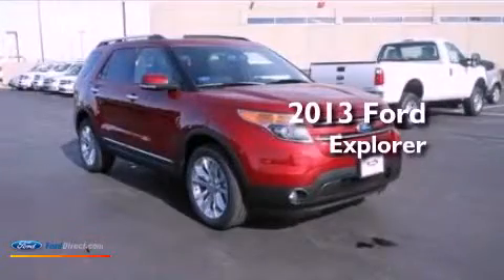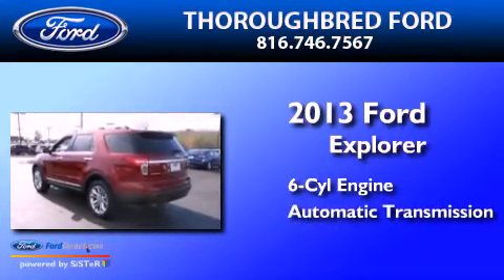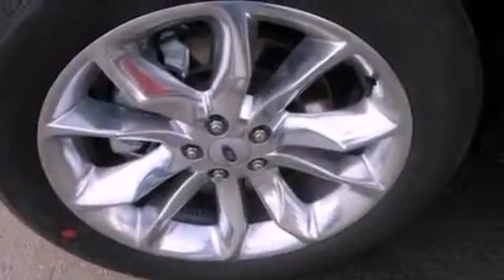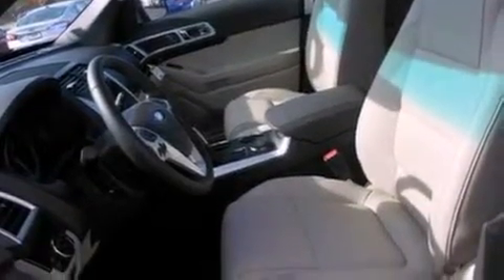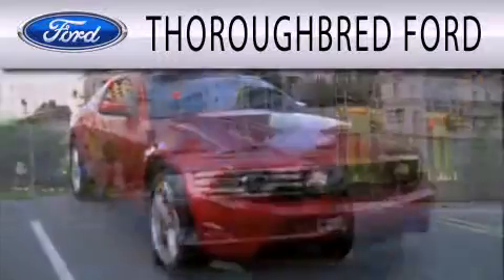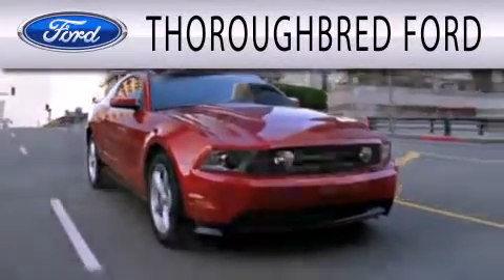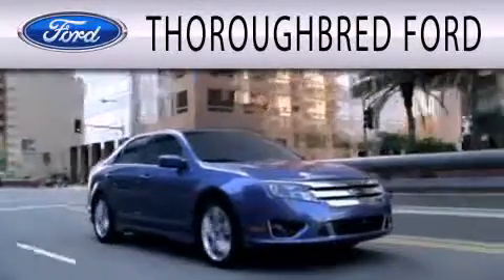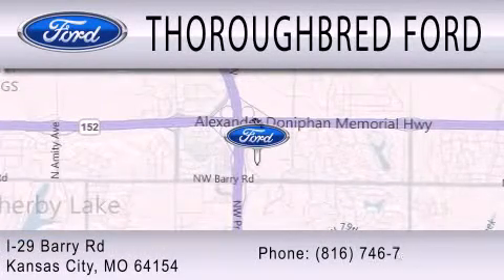2013 FORD EXPLORER Kansas City MO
Year : 2013
 Make : FORD
 Model : EXPLORER
 Engine : 3.5L V6 24V MPFI DOHC FLEXIBLE FUEL
 Trans . : 6-SPEED AUTOMATIC
 Exterior : RUBY RED METALLIC TINTED CLEARCOAT

 Interior : MEDIUM LIGHT STONE
 Stock : 32450